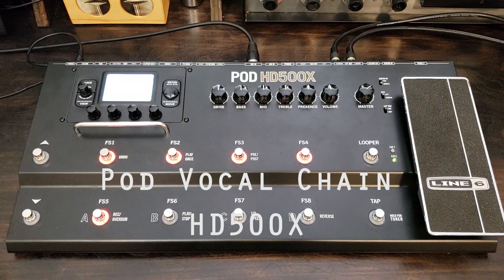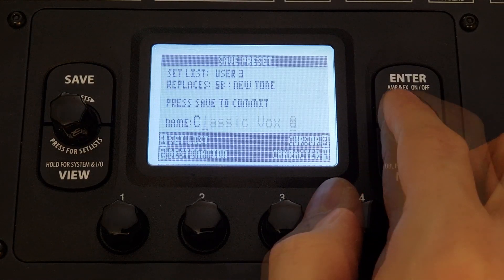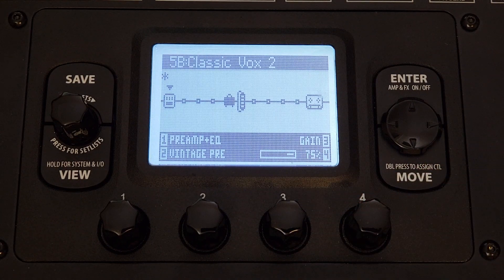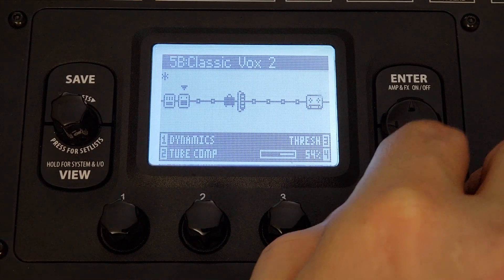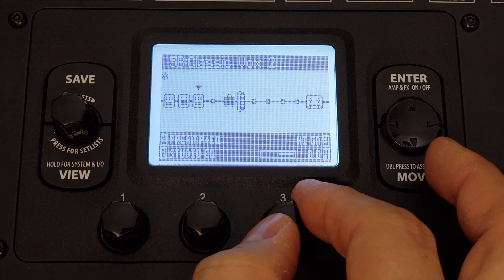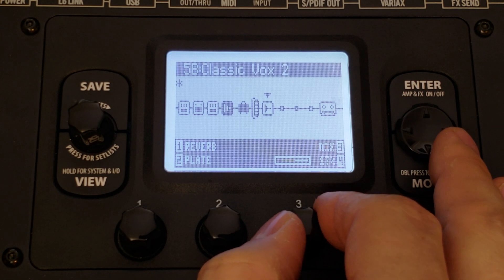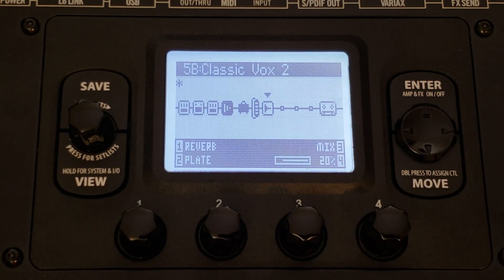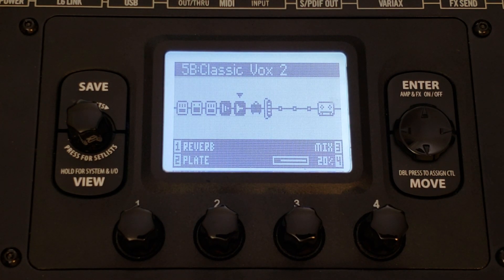POD HD500X Patch MIC XLR Vocal Chain Compressor Reverb Delay LINE6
Hook up a XLR Microphone to the Line6 POD HD500X!  Here's how to make a patch for the  POD HD500 guitar pedal and vocal chain using one channel.  Use this patch for a great sounding studio style vocal chain XLR Mic for recording lead vocals,  acoustic guitar or use it for lead guitar lines.
In the SYS/IO settings, change "Input Source 1" to MIC.
This channel patch has a Mic preamp, compressor, delay and reverb for a vocal mic (XLR). The microphone must be a "dynamic" or "Velocity" microphone (Non-phantom powered). The Pod HD500X does not supply phantom power.
One channel has a guitar amp model, Overdrive and reverb.
This patch is perfect for one person gigs, where you don't want to lug around a PA system or even a separate mixer.  You can run both outputs to your amp inputs.  OR carry a portable PA, without a guitar amp.  Either way, you won't have to rely on the sound engineer to add reverb or fx to your vocals.
It's also great for recording singer songwriters who want a great sounding patch including a compressor, and EQ.

I hope you Enjoy!  Don't forget to "Like" if this video was helpful! Thank You!